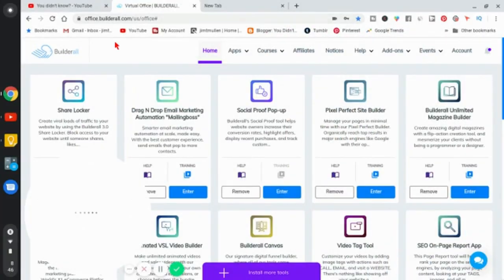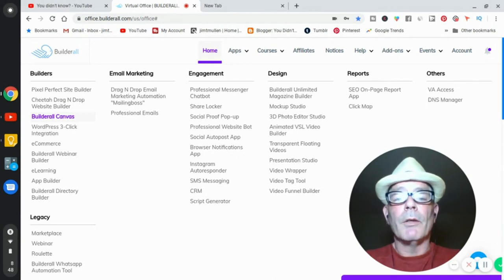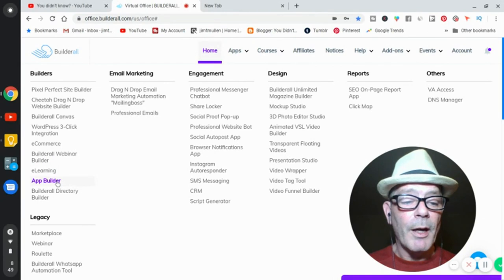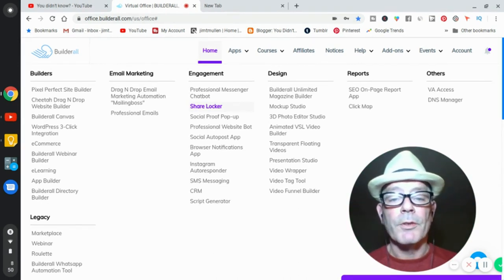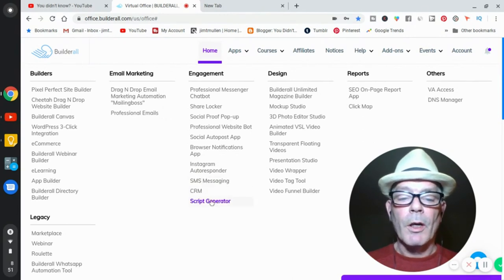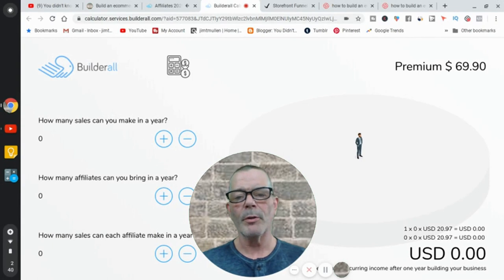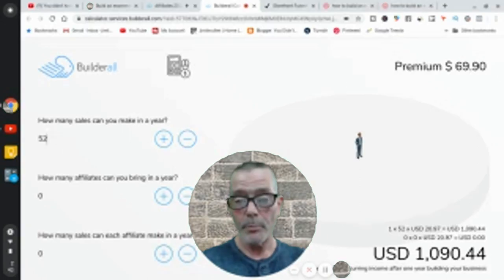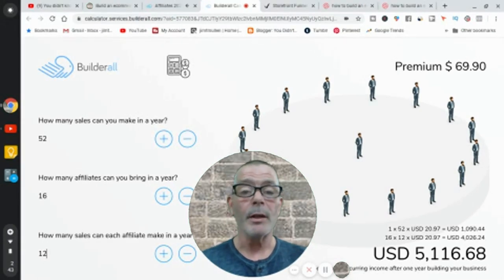Best Online Business To Start 2020 For Beginners